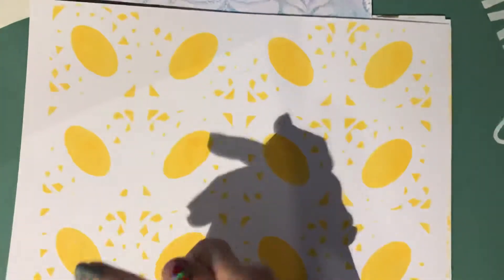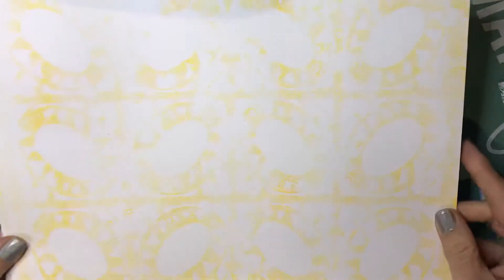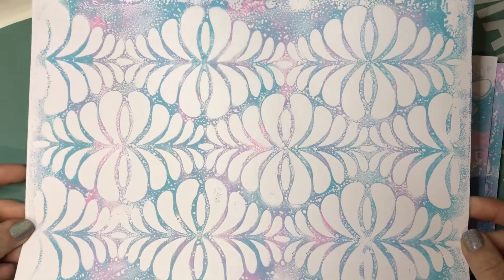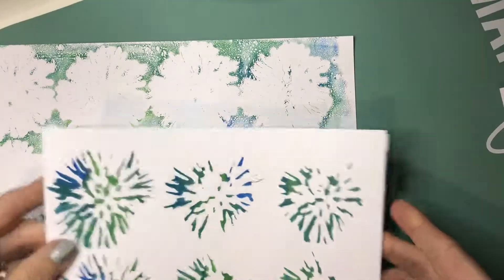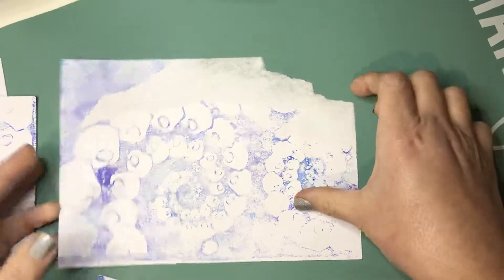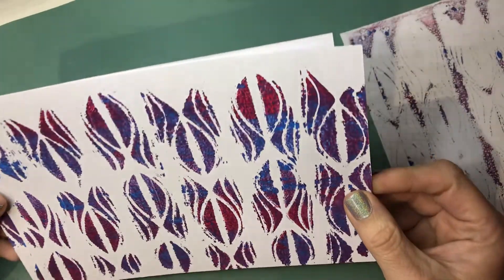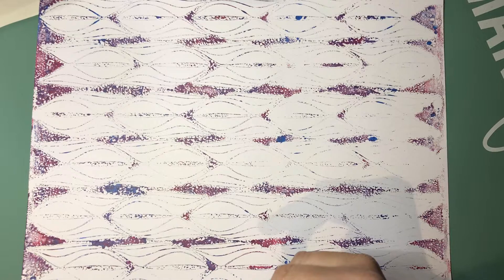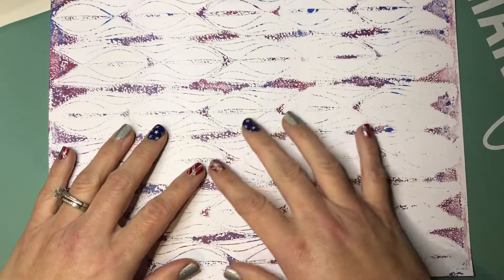Sharing some Gelli Prints